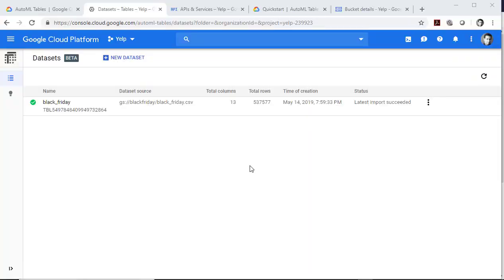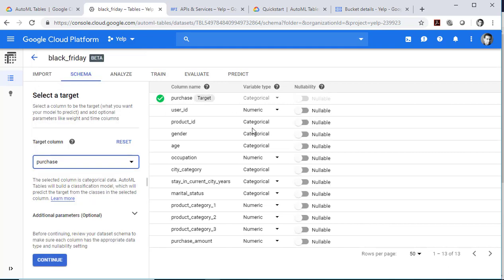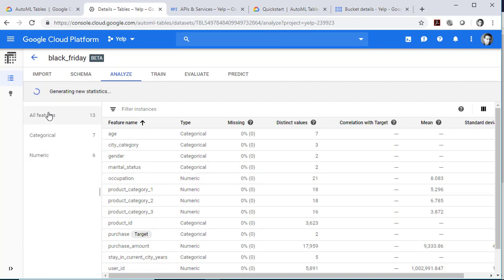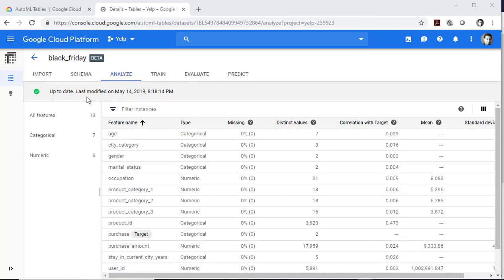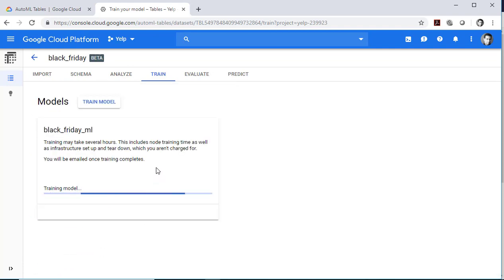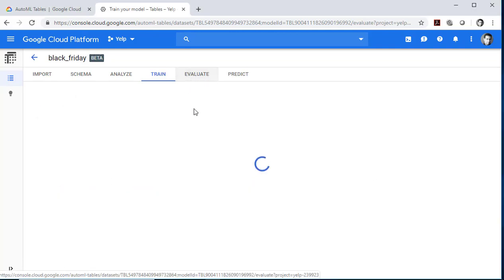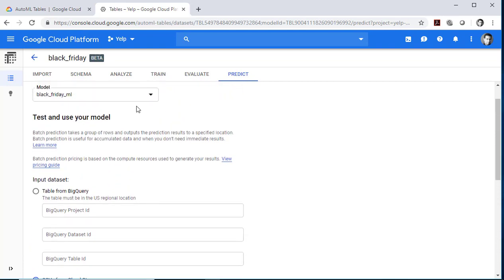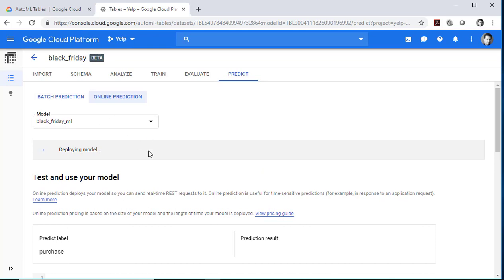AutoML Training a Model